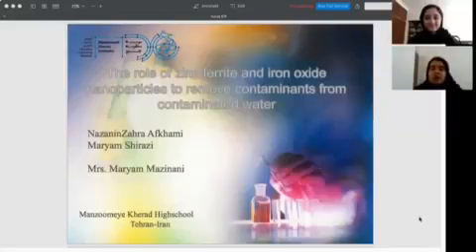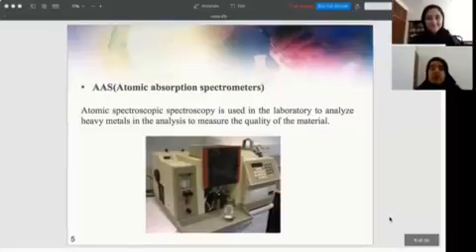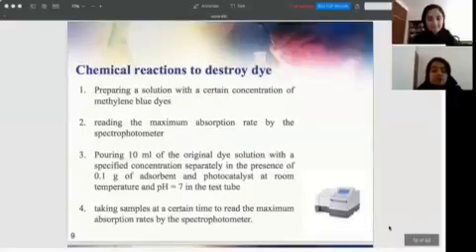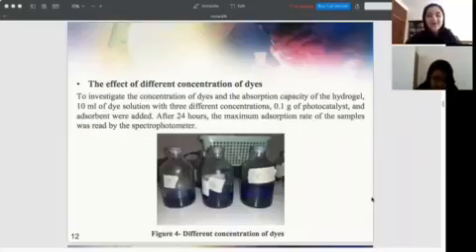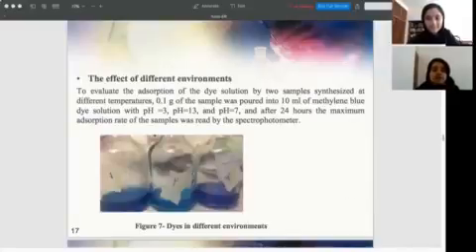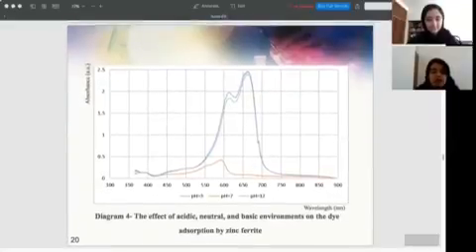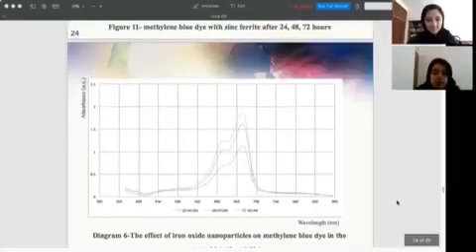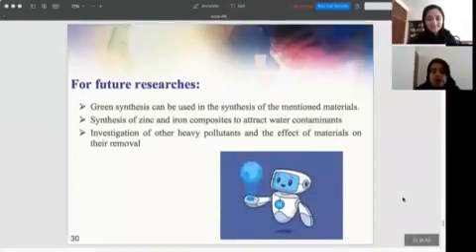GYSTB2020 - IBBC34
Global Youth Science and Technology Bowl 2020

Team No. : IBBC34
Country  : Iran
Project Title : The Role of Zinc Ferrite And Iron Oxide Nanoparticles To Remove Contaminants From Contaminated Water